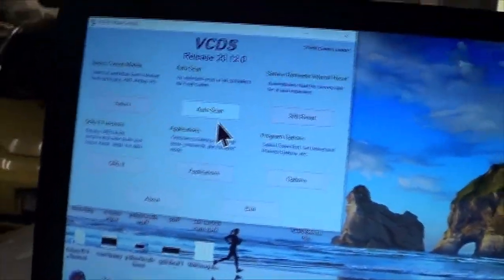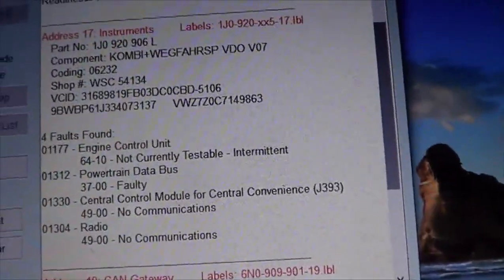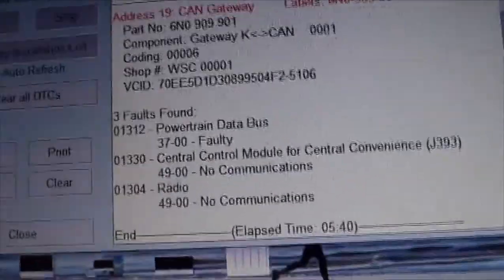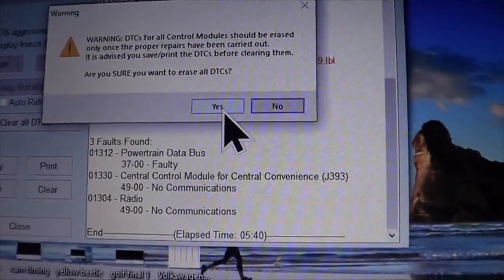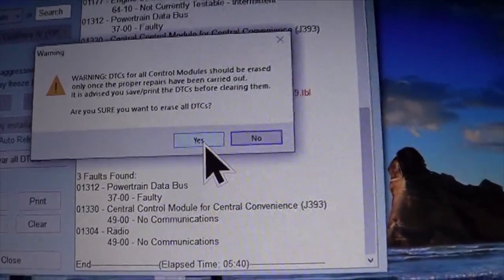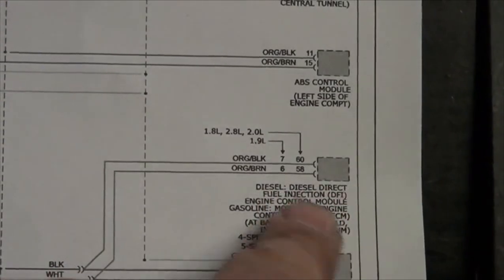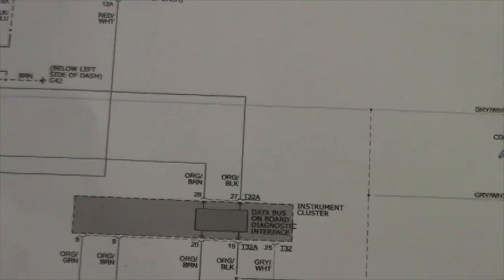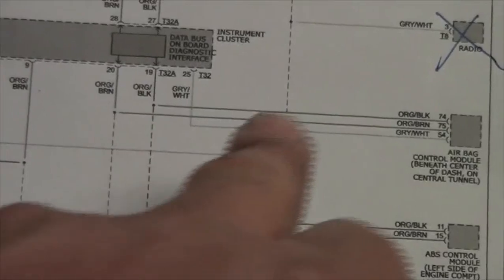Jarhead Golf Tdi starts & dies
Follow along as we diagnose this 03 Golf Tdi 1.9L ALH.   Customer brought it to us for immobilizer immo delete.

If you would like to donate to the continued production of these videos find the donate icon on my website.